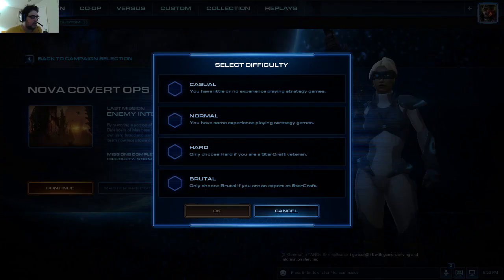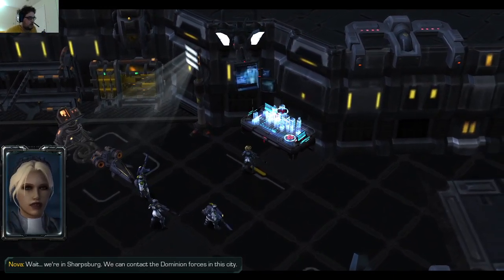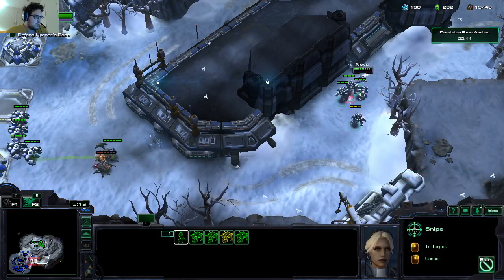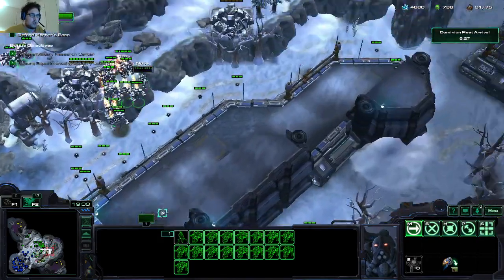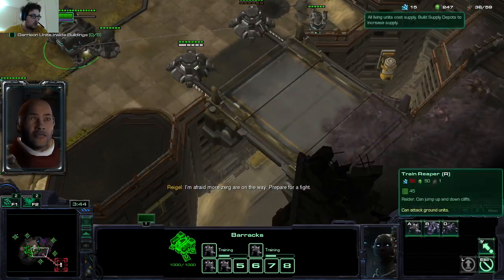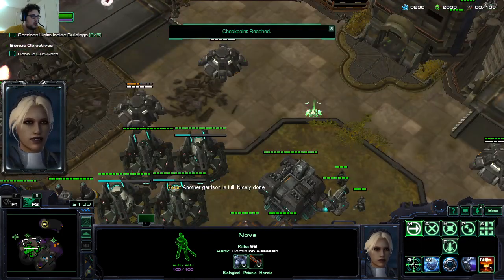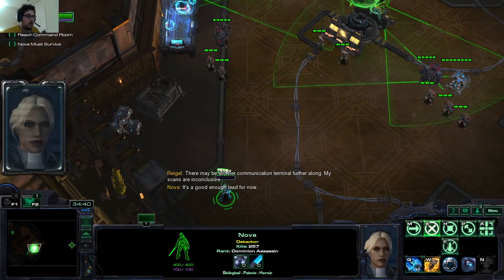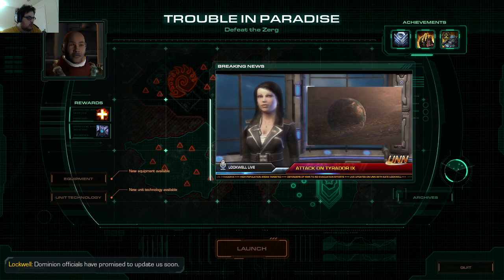Just a Simple Game of Starcraft 2 Nova Covert Ops Part 1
1433 days ago I purchased the entire Starcraft 2 collection that included the Nova Covert Ops but in all that time I never played these sets of mission I could never find the time to play them but now 1433 days later that all ends.